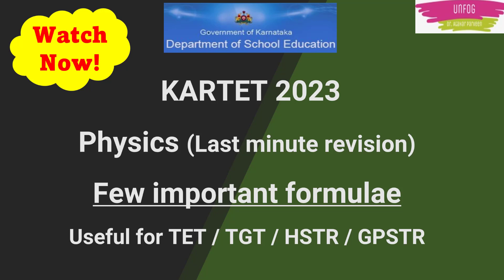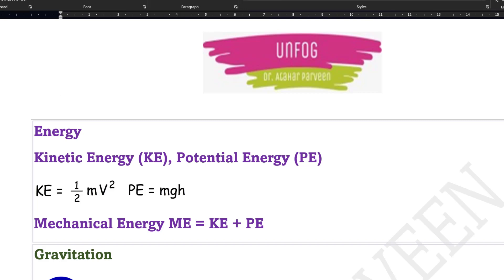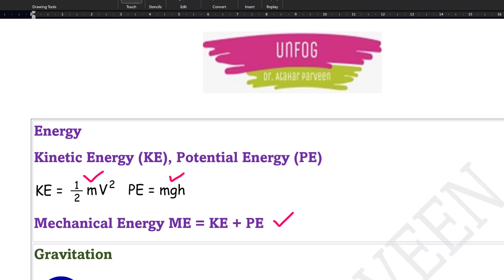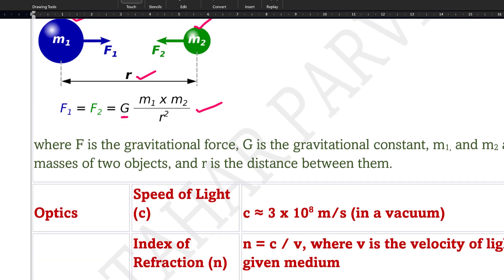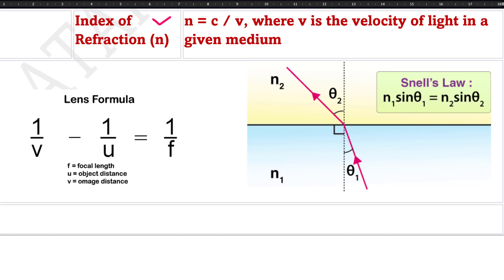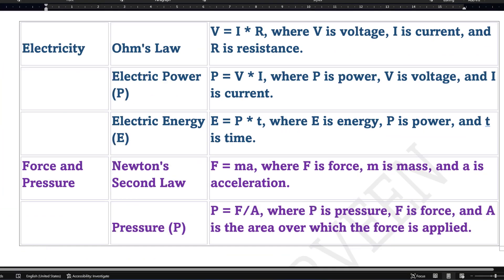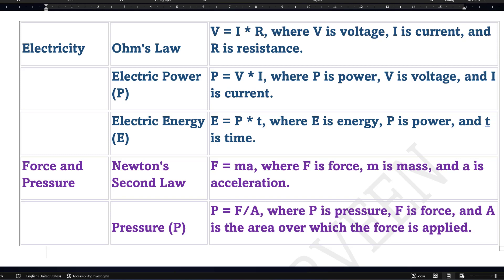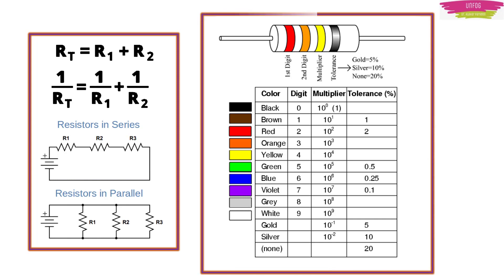Most Important Formula list for KARTET 2023 ( Physics Last minute revision)